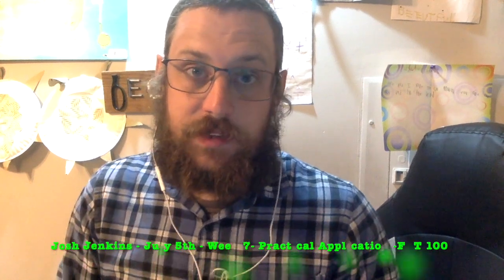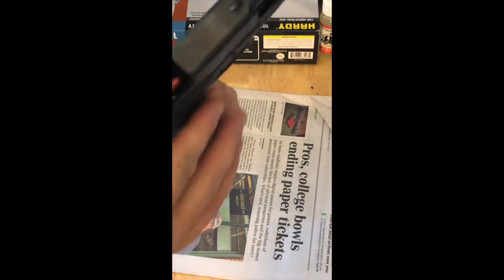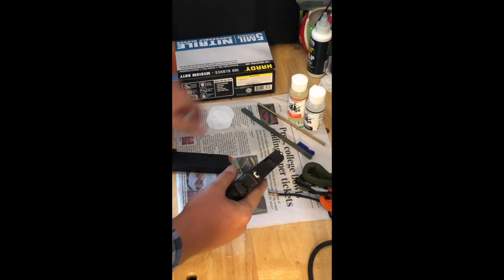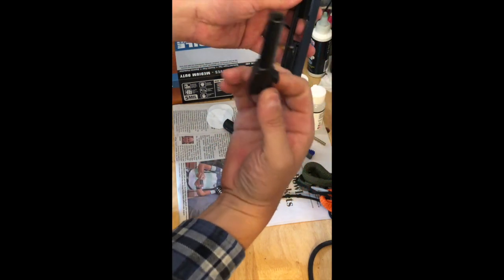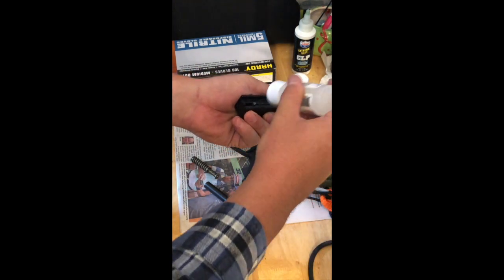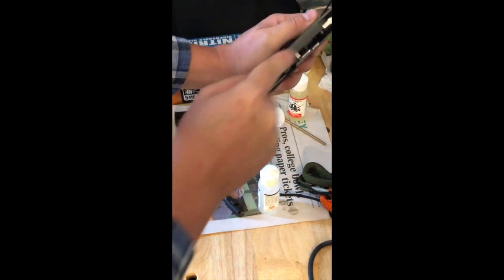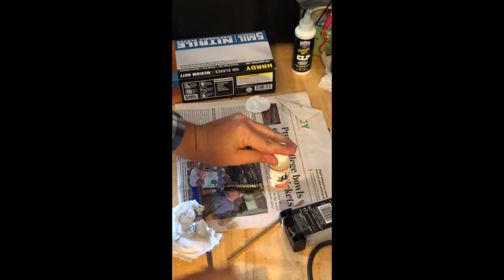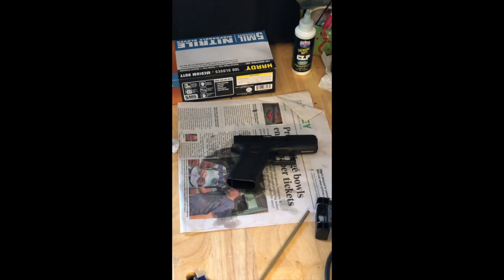FTT 100 - Week 7 - Assignment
Select an operational firearm you own or have access to, for which you have permission to take photos.

You will submit a video or photographic evidence for the prompts below. There are two parts to this assignment.

We have covered a lot of information in this course so far that will give you a detailed understanding of how the internal components of firearms operate and how they positively influence the operation of the firearm as a whole. Now, it is time to zoom out a bit and classify eight specific steps that most, if not all, firearms utilize to function properly. These eight steps are known as the cycle of operations, and they are broken down as follows:

Cycle of Operations:

Feeding
Chambering
Locking
Firing
Unlocking
Extracting
Ejecting
Cocking

These have been covered in detail throughout your textbook. If you are unsure about any of these steps, please be sure to review your notes and the textbook prior to starting on this assignment.

Part One:

In part one of this assignment, you will be required to analyze and name the component(s) that are "at play" within each step of the cycle of operations in the platform you chose for this assignment.

The assignment requirements below will be documented in photographic or video form.

Part One Assignment Requirements:

Verify your work area is clear of live ammunition
Verify that your firearm and the feeding device is clear of live ammunition by keeping the firearm pointed in a safe direction, keeping your finger off the trigger, removing the feed source (if applicable), opening the action to expose the chamber, and visually and physically inspecting the chamber and feed source.
After the firearm and your work area has been cleared of all live ammunition, manipulate your firearm through all eight steps of the cycle of operations and articulate for your instructor when each step begins and ends. Communicate why you believe these to be the starting and stopping points.
Next, field strip your firearm and name each component that is active in each step of the cycle of operations. Do not list any that do not play a role in that step. Explain how these components are active in the step that you assign. If components are hard to show or see in the video or photos, only name the components, and articulate for your instructor what is happening with that component.
Name any components or assemblies that do not play an active role in any of the steps within the cycle of operations and explain why they are present if they do not play an active role in the cycle of operations.
Part Two:

You will demonstrate the proper firearm cleaning procedures as outlined in SDI’s Cleaning Firearms Lab text. If you have not reviewed these procedures, please do so before beginning this part of the assignment.

After field stripping your firearm, which should have been done in part one, record the proper cleaning procedure in photographic or video form.

You will be graded based on the thoroughness of your documentation at every major step within the process. Because every platform is different it is up to you to determine the important steps in the cleaning process that should be recorded but it will be essential that you record the before, during, and after processes. If you have any questions about this part of the assignment, please be sure to reach out to your instructor. SDI Gunsmith @sdiedu